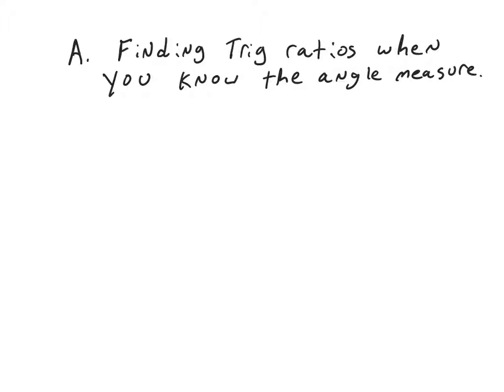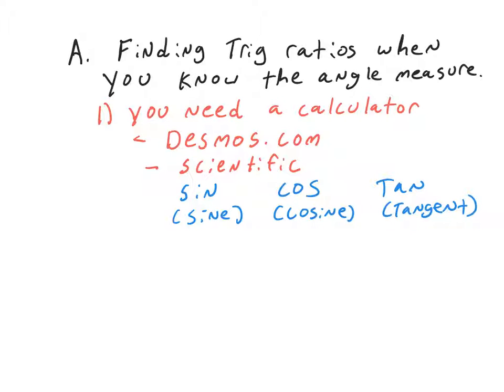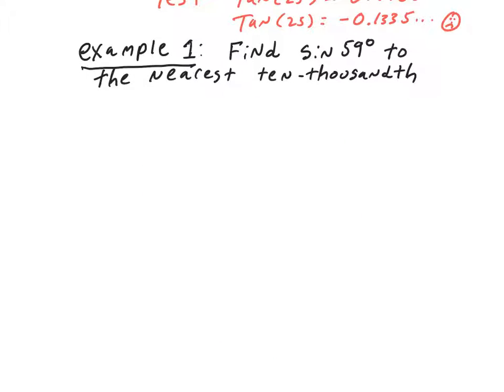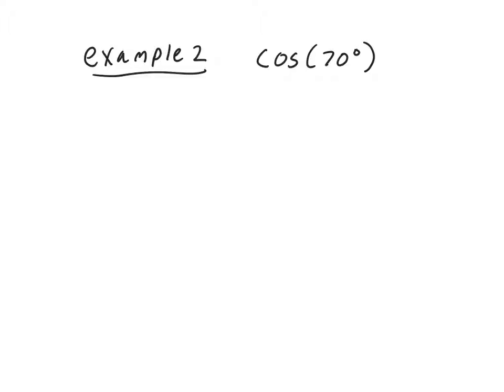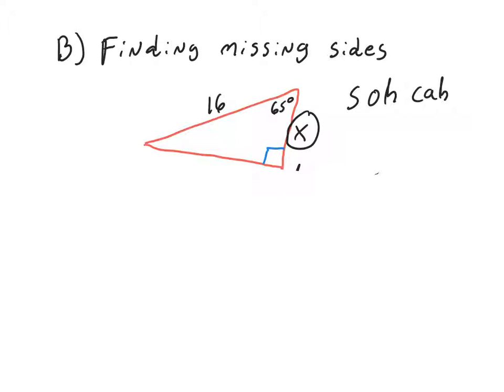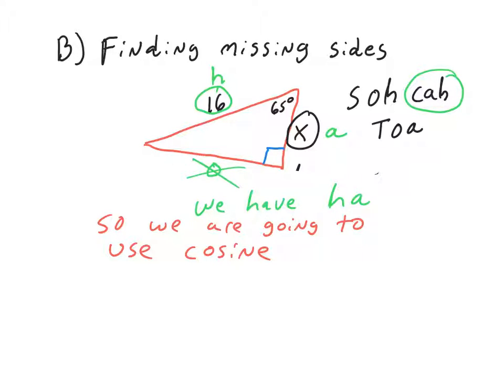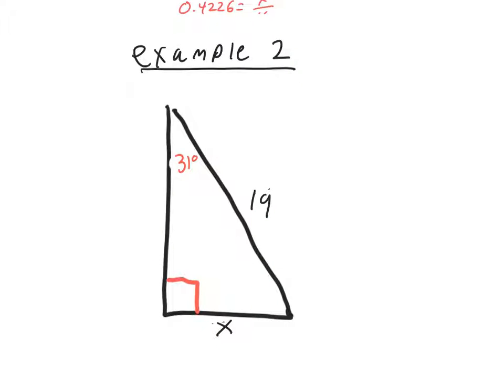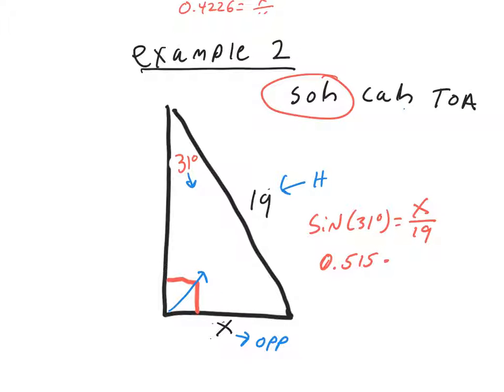Finding Missing Sides Using Trigonometry